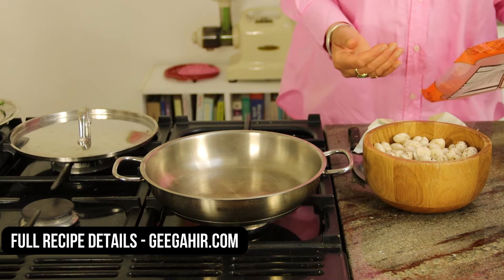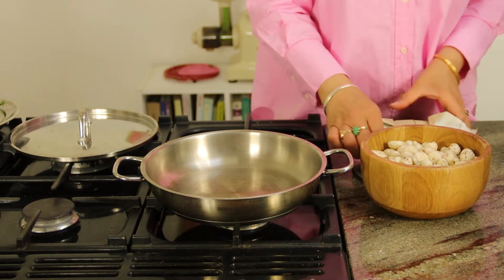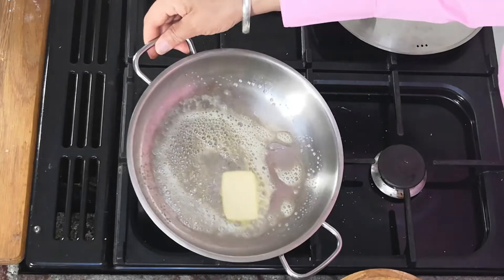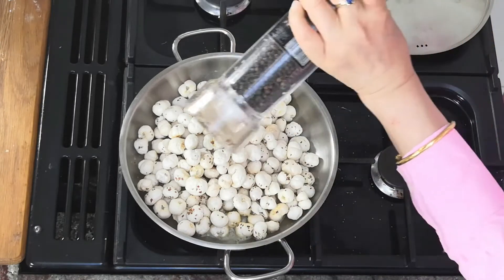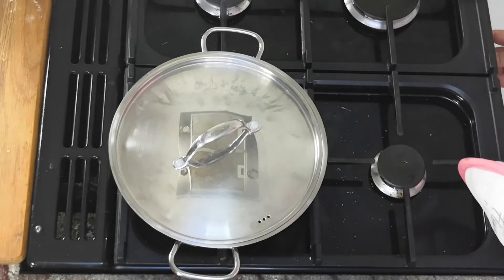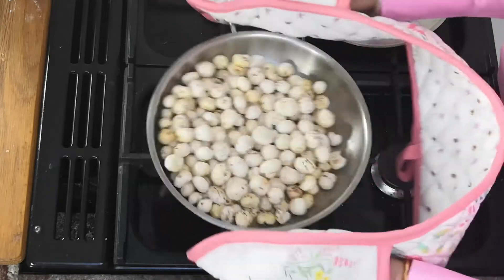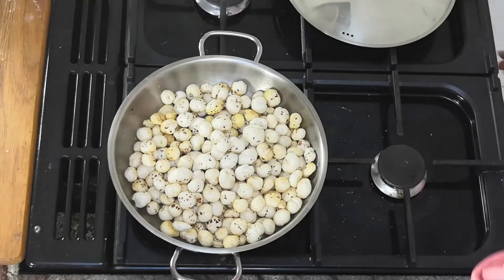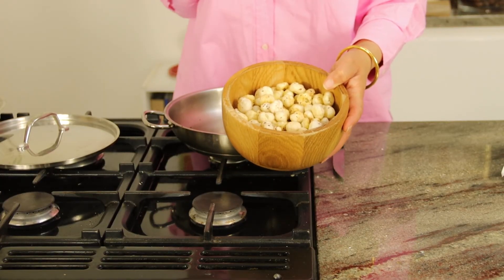Lotus Kernel - Low GI, Regulate Blood Pressure, and Support Bone Health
Here's a really simple and tasty recipe that provides a great source of nourishment for the bones - Lotus Kernels, commonly called Makhana.

Lotus seeds or kernels can be consumed in a form of raw, roasted, or ground and boiled into a syrup or paste after being peeled. It plays a vital role in nutrition, health, and cosmetics and is added to several foods like honey, tea, jam, juice, and cakes.

A source of natural sodium and potassium helps to regulate hypertension and high blood pressure. Makhanas are rich in protein and promote a feeling of fullness for longer time periods. Makhana is also low in calories.

Health benefits include
High in antioxidants
May help stabilize blood sugar levels
May support weight loss
May promote heart health
Supports bone health

Ingredients
Lotus Kernels
Flavoring of your choice - I'm using a little black salt and pepper!

Melt butter (or ghee) in a deep pan, add a handful of lotus kernels, and toss for a few minutes on medium heat until heated. sprinkle salt and pepper to taste - and enjoy the benefits.

Wishing you vibrant health as mother nature intended.

Gee xox

SPRING RECIPE SERIES 🌸

utu.be/Y4j4Azo9B6w

About Gee Gahir
A pioneer of holistic well-being services within the NHS, Gee Gahir is an intuitive lifestyle coach providing preventative holistic mind-body-space solutions to facilitate well-being.
 Her portfolio of skills is an accumulation of 30 years of experience within healthcare, life sciences and complementary services, which facilitate natural wellbeing.